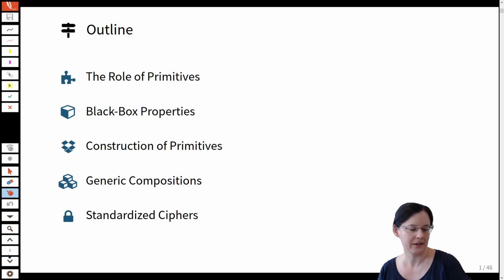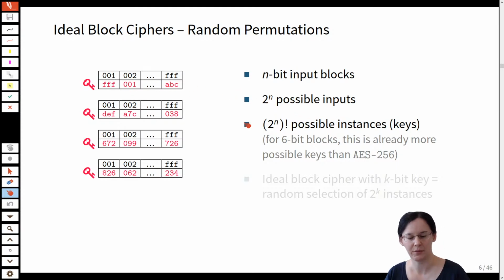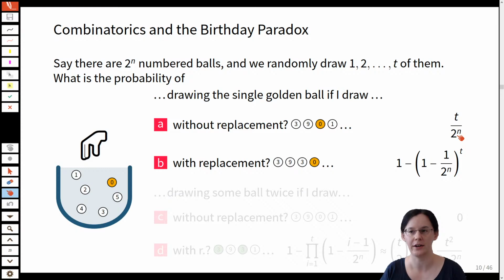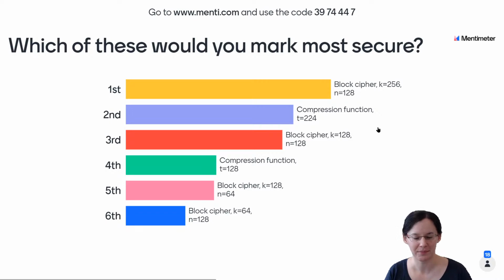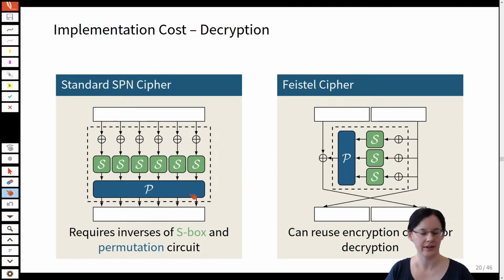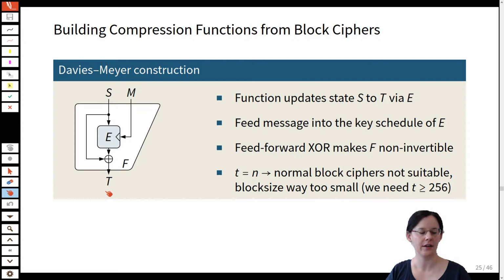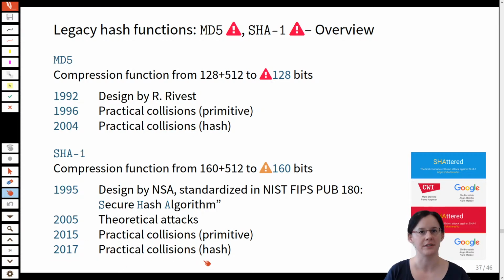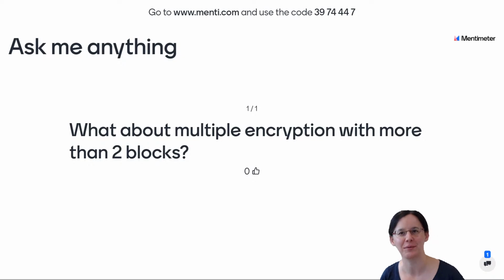Crypto VO: Lecture 2 - Symmetric Primitives